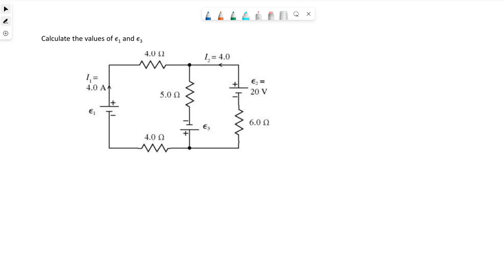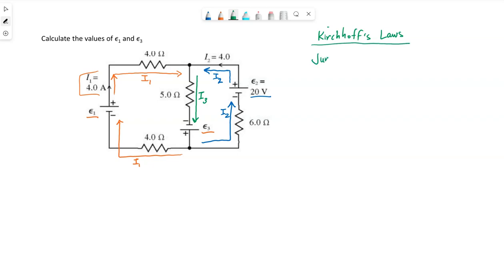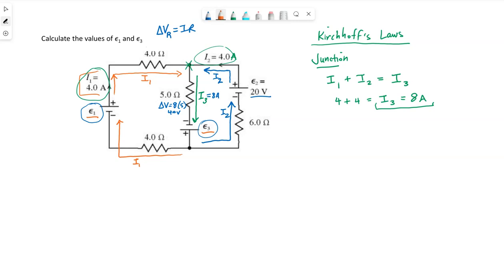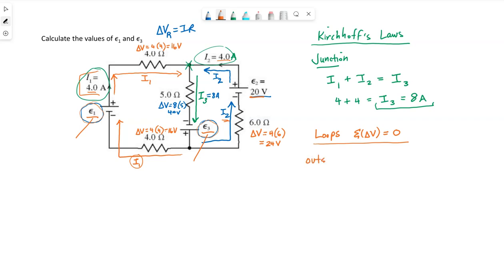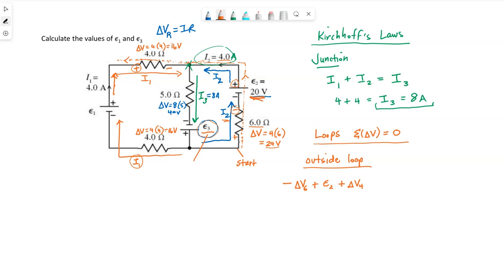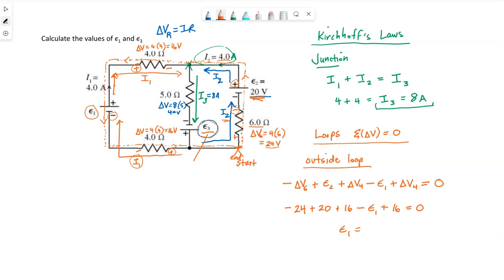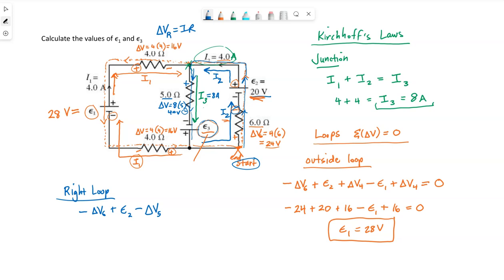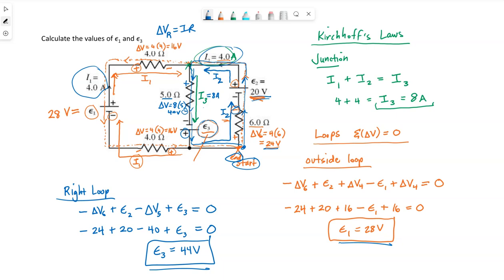Kirchhoff's laws example 2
This video solves an example problem using Kirchhoff's laws.  In this circuit we are given current values in two parts of the circuit and we are asked to solve for the potential difference of two batteries.